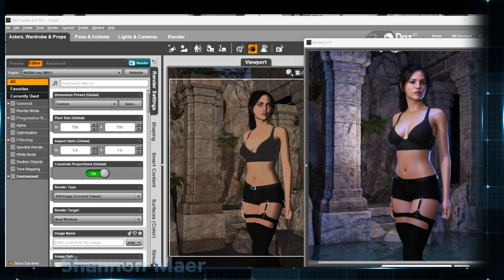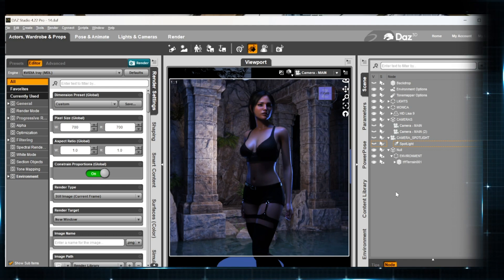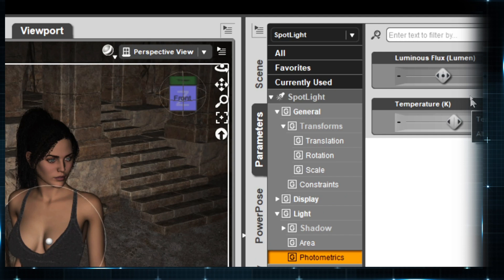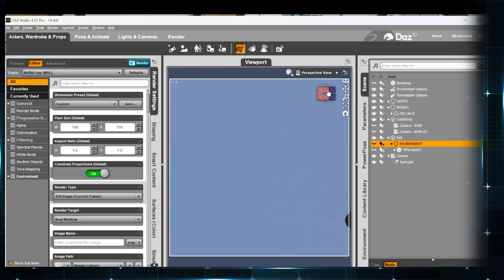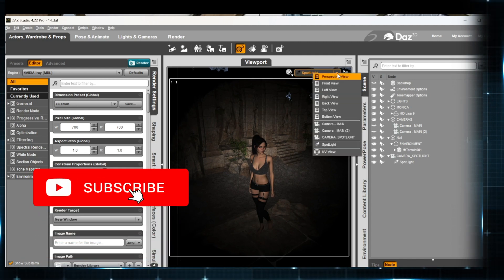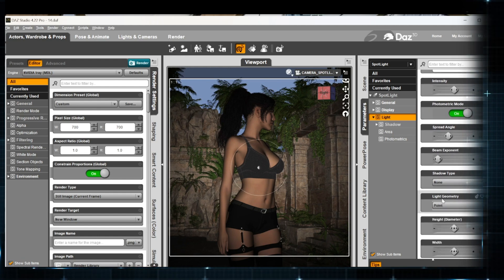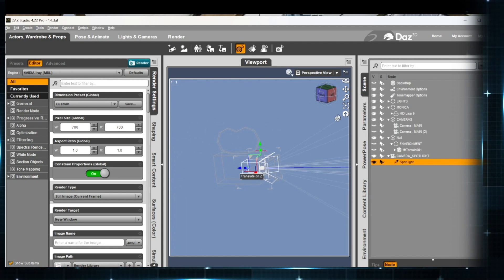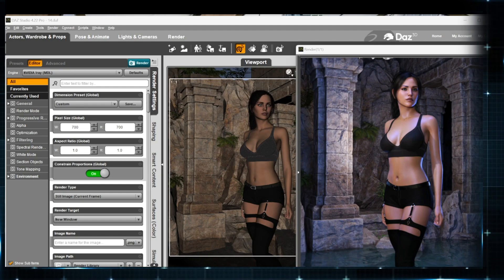Daz Studio Camera Spotlights Tutorial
Lets take a look at a new way to use spotlights. In this Daz Studio tutorial we will learn an easier and more effective way to navigate spotlights by connecting them to a camera.